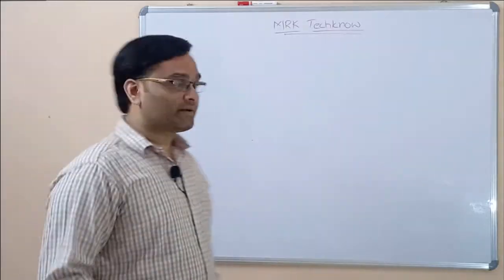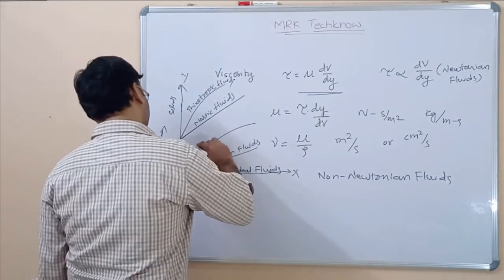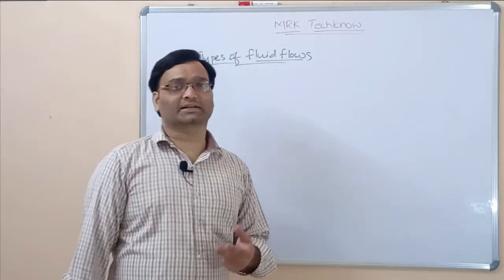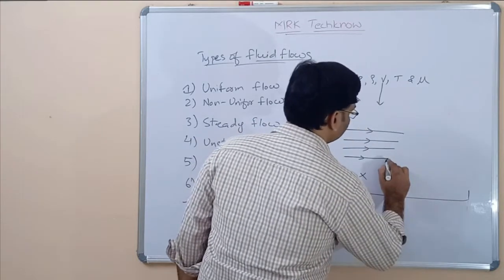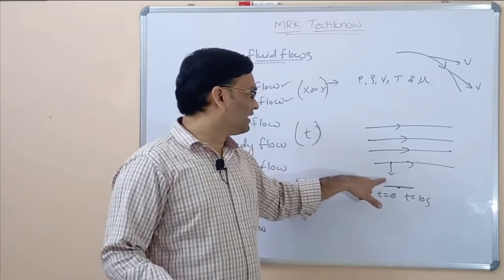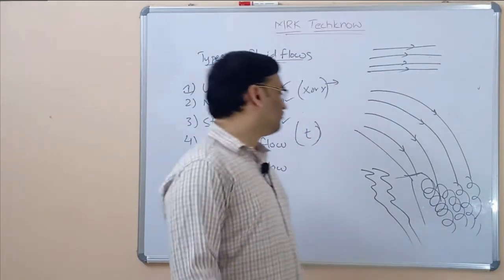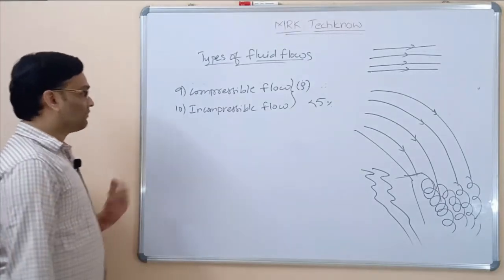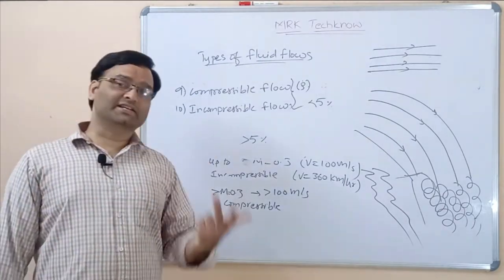Introduction to Aerodynamics (Fluid Properties & Types of Flows)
This video is continuation to my previous video "Introduction to Aerodynamics (Fluid Properties)"

Viscosity property is discussed and types of flows in Aerodynamics point of view are also discussed here.